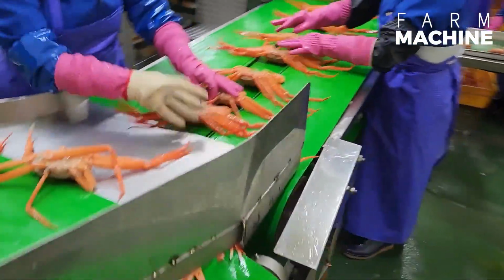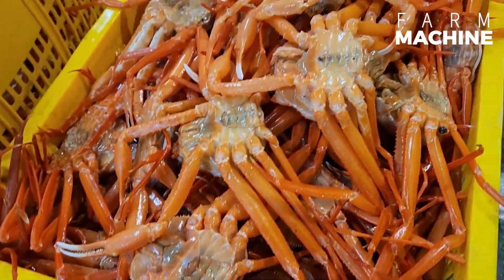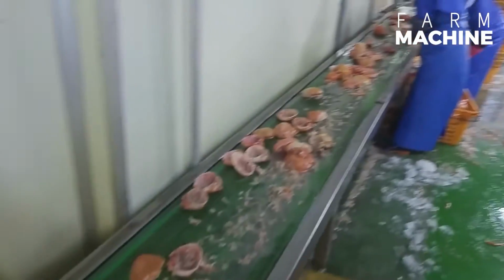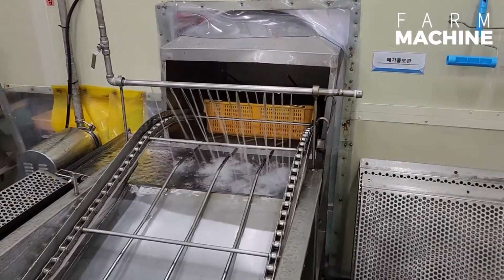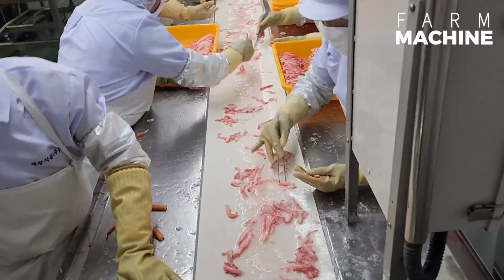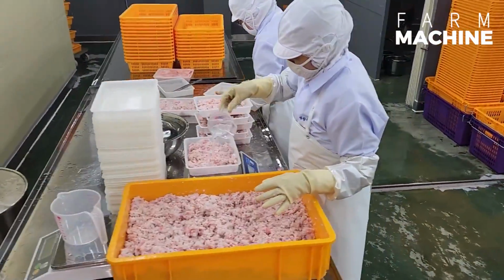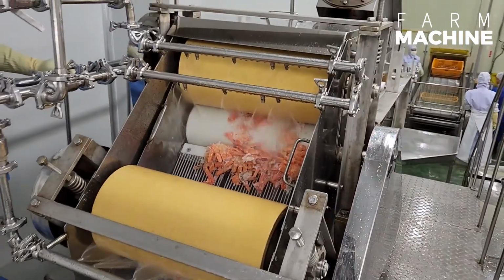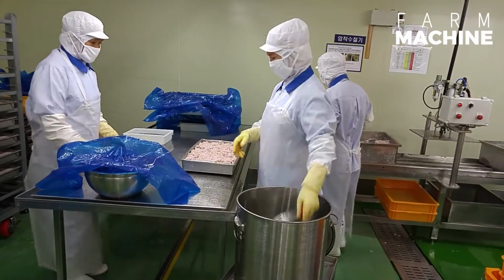How to Process and Canned Red Snow Crab in The Factory The Most: Expensive Crab in the World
Renowned for its sweet and delectable meat, these creatures are treasures of the sea. Found in the pristine waters of the Sea of Japan, Korea, and the vast expanse of the Pacific Ocean, red snow crabs have captivated seafood enthusiasts for generations.
 But what makes these crabs truly special? Well, it's not just their taste—it's also their rarity. You see, red snow crabs are notoriously elusive, making them a prized catch for fishermen. And that exclusivity comes at a price, making them a bit more expensive than your average crustacean.
 Ever wondered how these magnificent creatures are processed in the factory?
► Farm Machinery serves as a platform dedicated to exploring the latest advancements in agricultural technology, livestock technology, processing technology, food processing technology, and more.